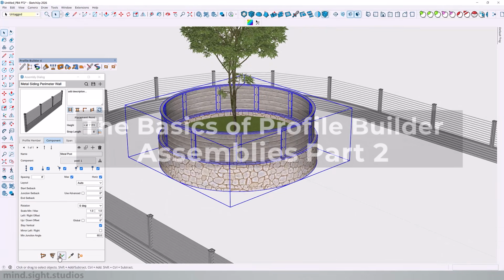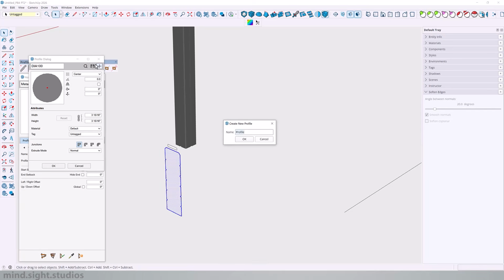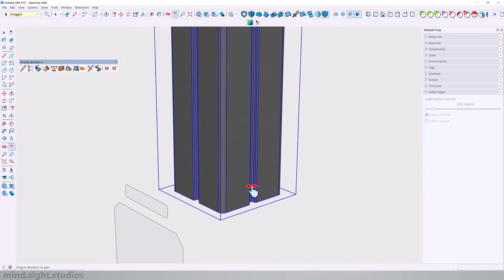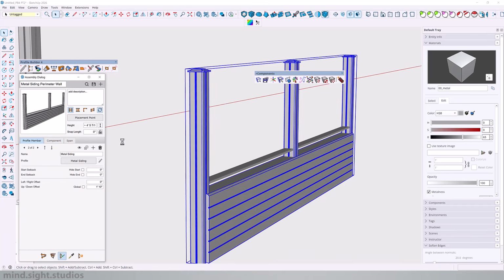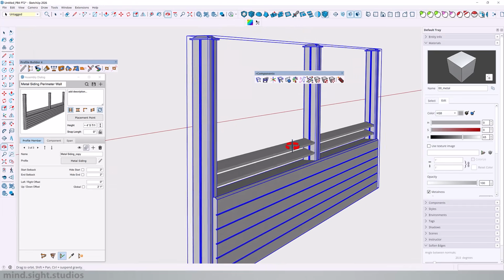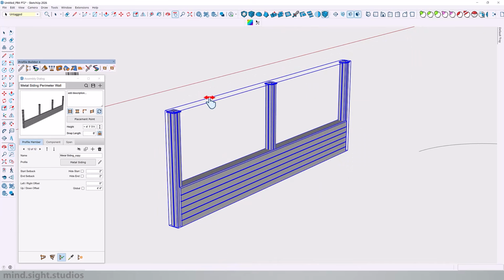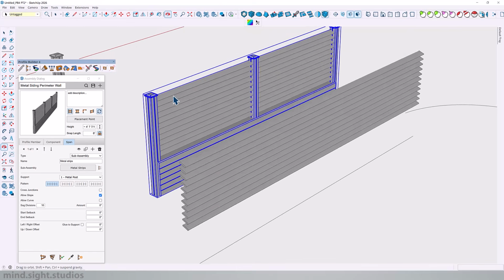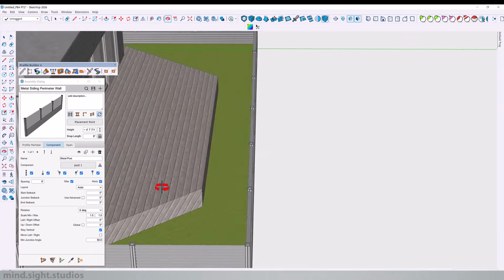Profile Builder Assemblies Simplified Part 2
In this video, we cover the basics of creating an assembly in Profile Builder 4 for SketchUp. This time we are going to explore more settings to create unique  profiles and components. By the end of the Video you'll even better understanding of how profile builder works.

In this Video:
0:00 - Introduction
1:12 - How to Create a Profile
2:33 - Changing Component Axis with SketchPlus
3:13 - How to add a Component
4:15 - Adjust start and end setbacks to avoid overlap
5:48 - How to add span